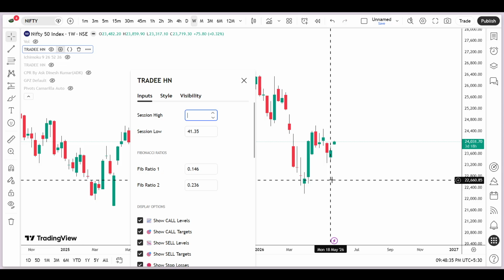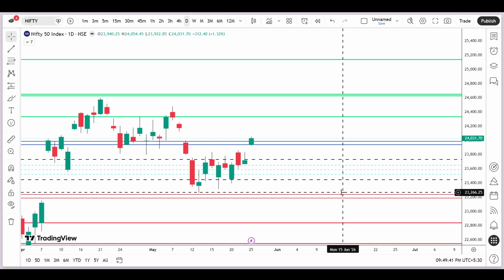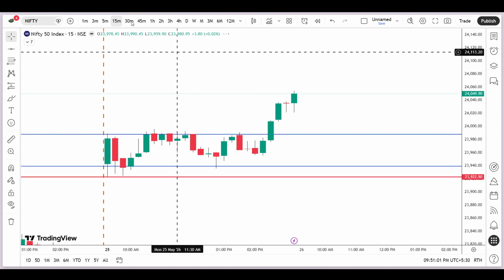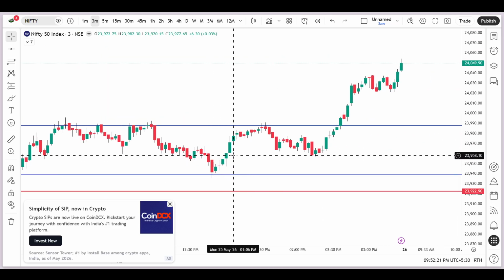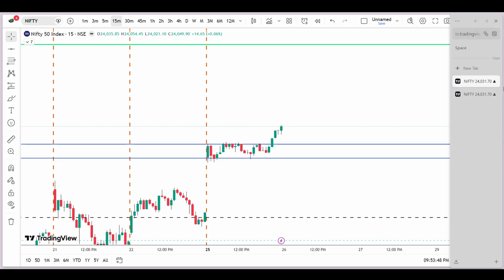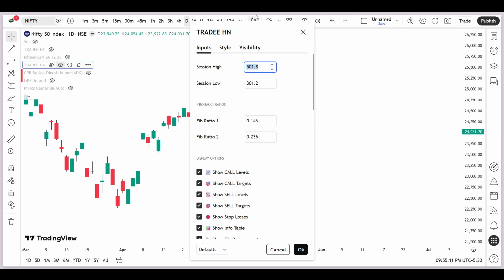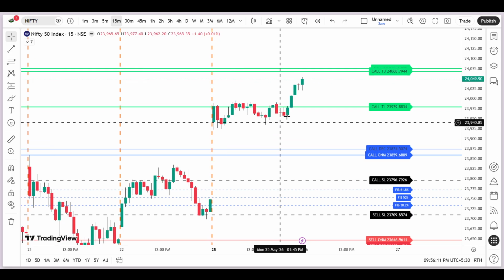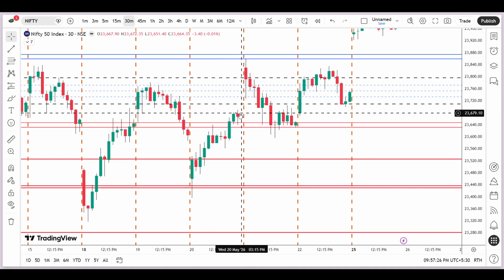One Indicator, Full Trades | NIFTY On 25 May 2026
🚀 Welcome to Tradee HN ! 🚀
Your daily zone for Nifty, BankNifty, and stock market trades.
Here you’ll get:
• Clear Entry, Target & Stop Loss
• Intraday & Expiry Trades
• Options & Index Setups
• Real Market Execution

Built on 5+ years of trading experience and a powerful custom indicator.
No noise. No guesswork. Only high-conviction trades.